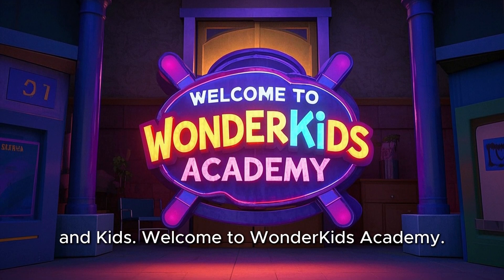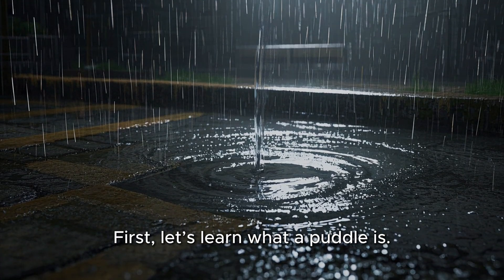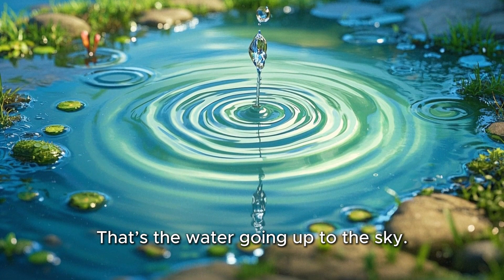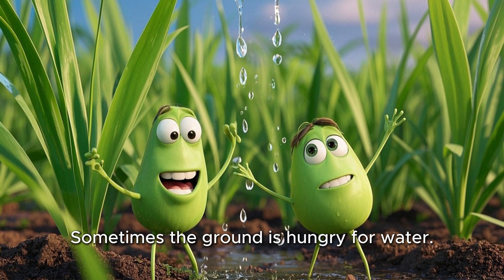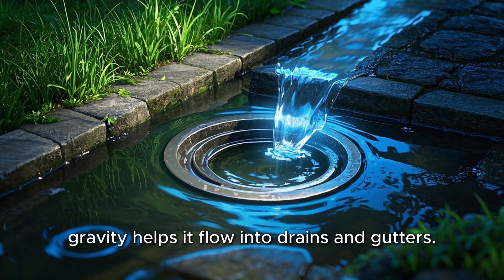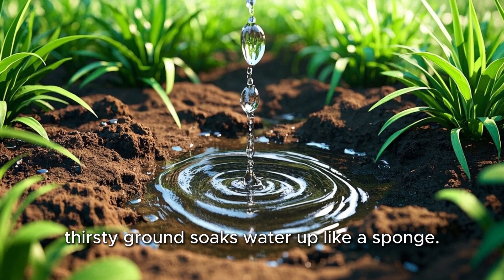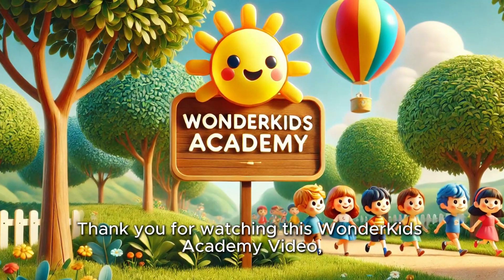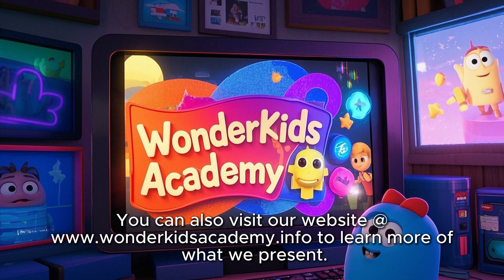Where Do Puddles Go? Fun Water Cycle for Kids, Preschoolers and Kindergarteners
This video is made just for Kids, Preschoolers and Kindergarteners like you! Let's explore, play, and discover amazing things together.

Have you ever wondered where puddles go after it rains? In this fun and educational video, we follow the magical journey of a puddle as it disappears into the sky! Perfect for preschoolers and kindergarteners, this playful explanation introduces little learners to the water cycle in a simple and engaging way.

Join our animated raindrop friend as we explore evaporation, clouds, and rain—all with bright colors, happy music, and easy words made just for kids! This video helps children build early science skills, spark curiosity about nature, and learn to ask questions about the world around them.

Whether at home or in the classroom, "Where Do Puddles Go?" is the perfect short video for early learners to enjoy and learn. Great for circle time, story time, or just a fun rainy day activity.

Let’s learn together with smiles and giggles—because science is fun when it’s made for little minds!